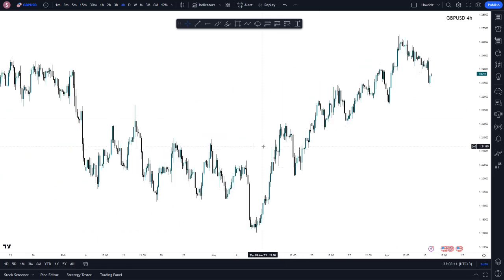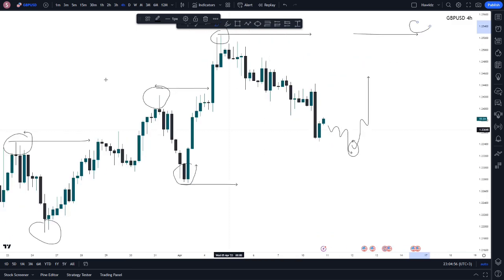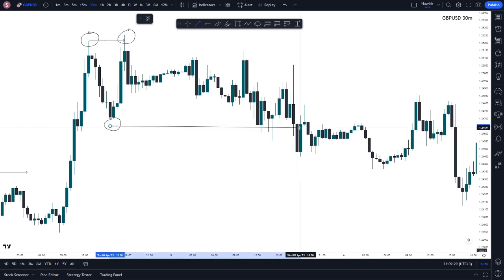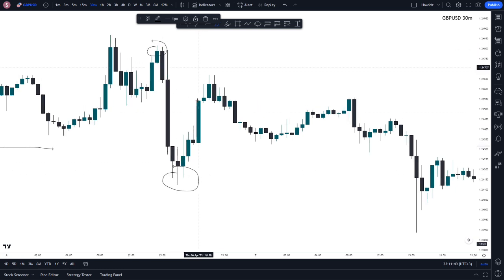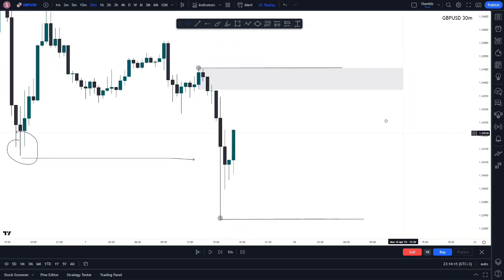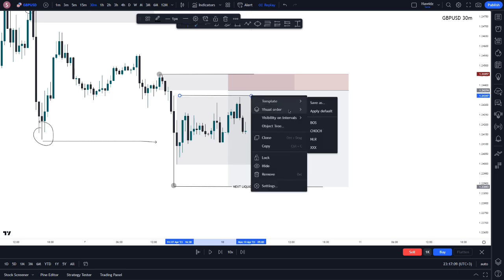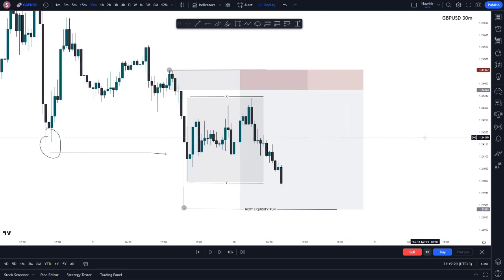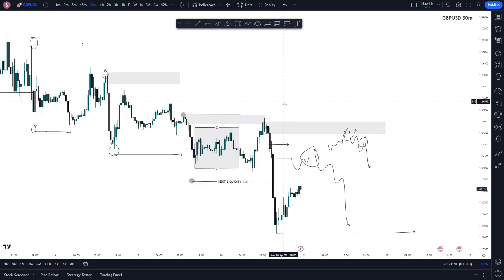Following Price : This Concept Will Help You to Trade Like a Pro tader